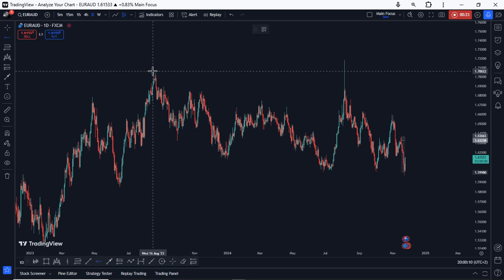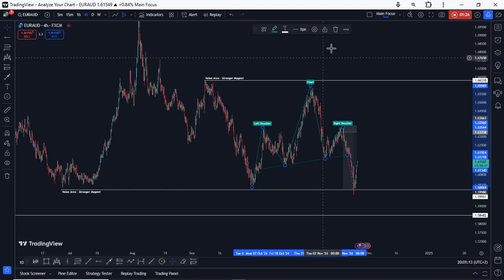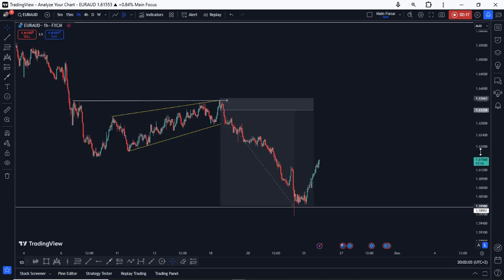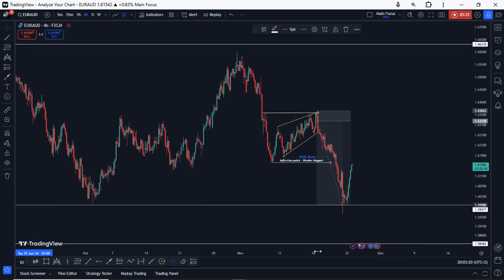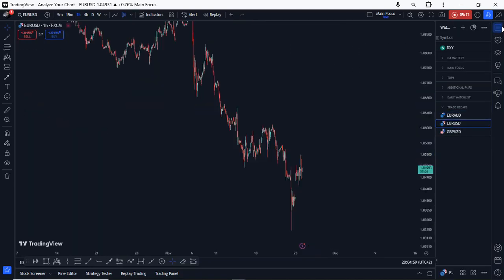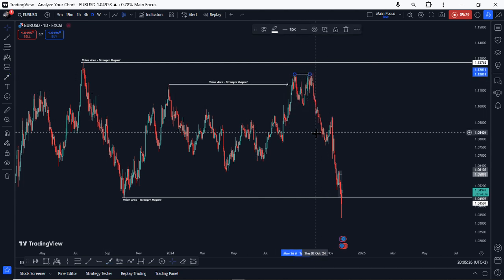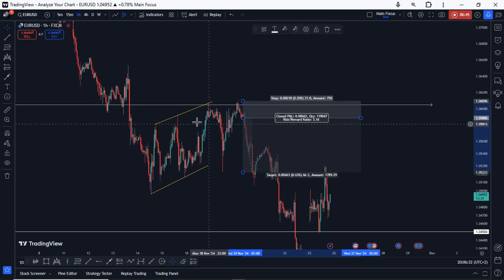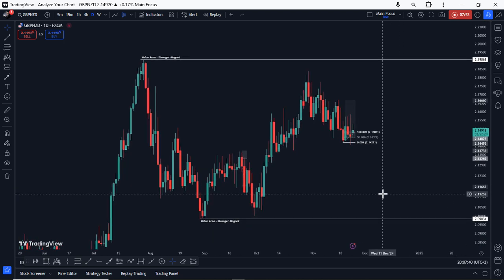Trade Recap Nov "WK-3" (EP-01) Falcon FX Community.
Trades Taken = 3
Win = Trade 1 [EURAUD = +8.02%]
Break-even = Trade 2 [EURUSD = +0.25%]
Break-even = Trade 3 [GBPNZD = +0.25%]

Weekly Content
- Sunday Market Breakdown
- Midweek Market Review
- Trade Recaps

Mark Quoted : Trading Strategy - Good Risk Management - Robust Mind - Emotional Regulation.